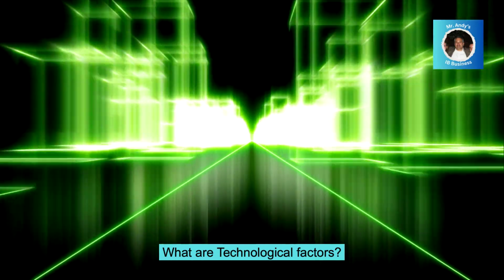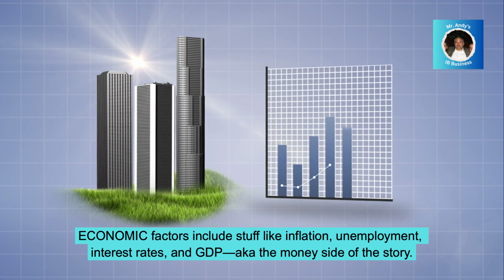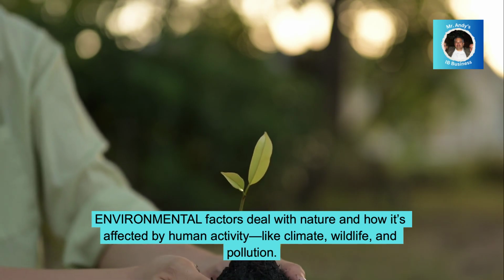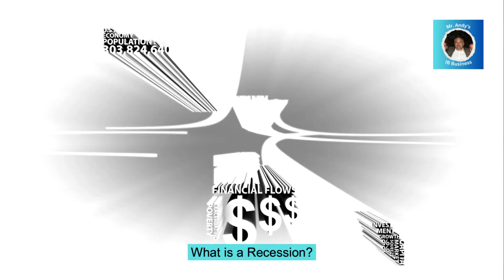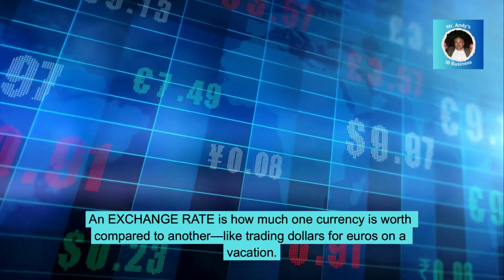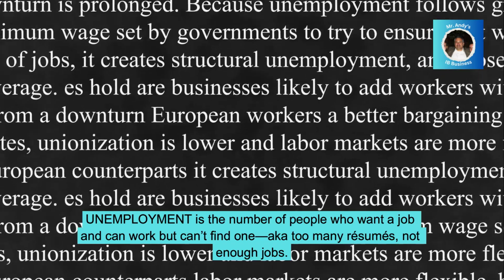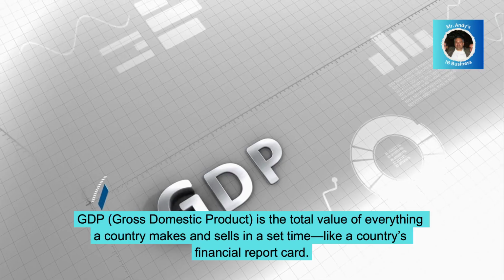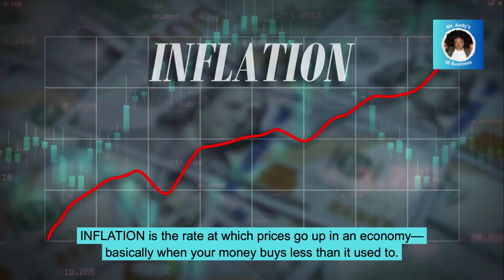IB Business Review Toolkit | Steeple Analysis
Preview new material, revise for IB Business Management exams 📚 Get fully prepared with our IB Business Review | Key Terms Playlist! 🎯 Start learning now!

Welcome to IB Business Review | Key Terms Toolkit Steeple Analysis

Need to understand STEEPLE analysis and nail those economic terms like recession, exchange rate, and fiscal policy? 🌍💼 This video breaks it all down with easy examples and exam-focused clarity. Perfect for quick reviews or deep dives.

👨‍🏫 These slides were developed by an IB Business Management teacher with 19 years experience teaching in five different international schools. Andrew Marusak, aka Mr. Andy, has a Master’s of Business Administration (MBA) from the University of Texas at Austin. He has been certified to teach IB multiple times.

Let’s crush those exams! 💪